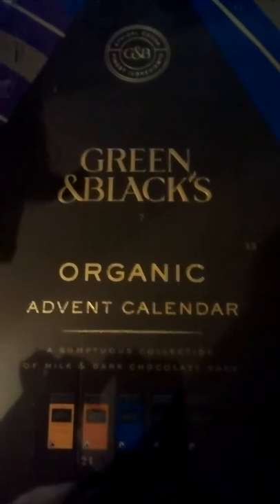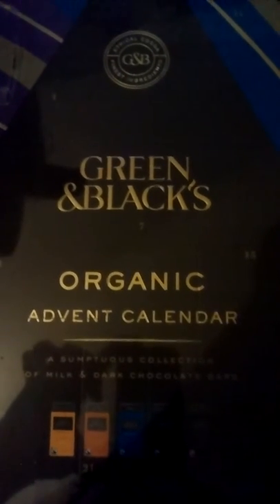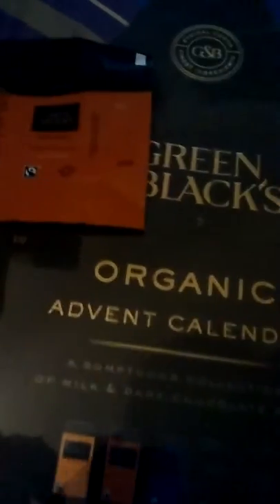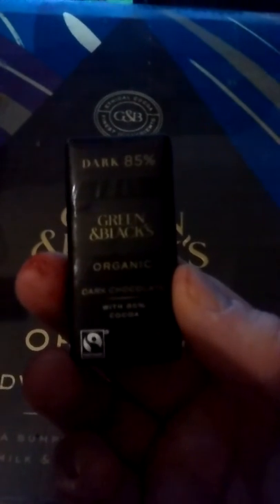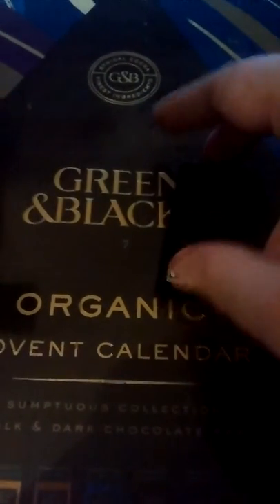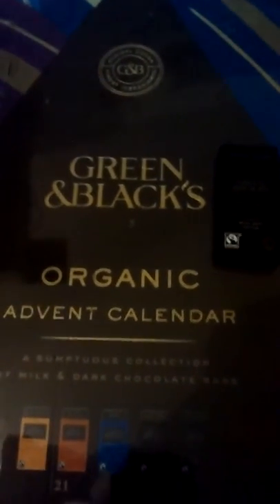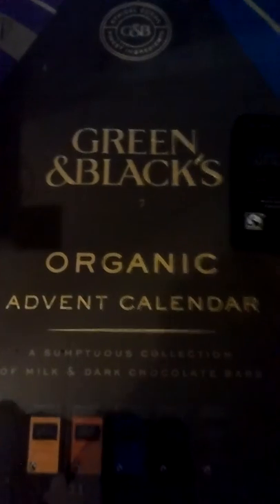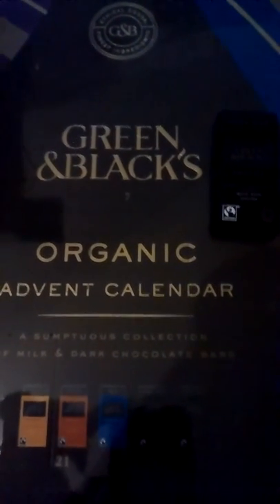Christmas Advent Calender day Three 2019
Continuing my First Christmas Advent Calender for some time now.
 We are on day three now.

Its a Green & Blacks Organic one.